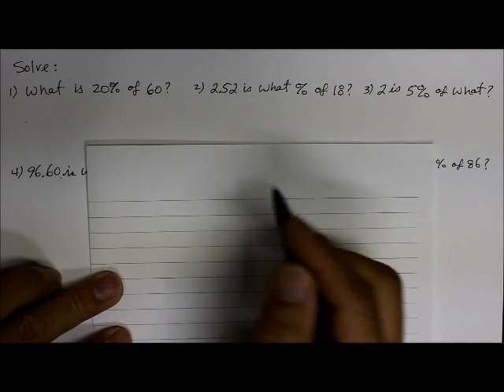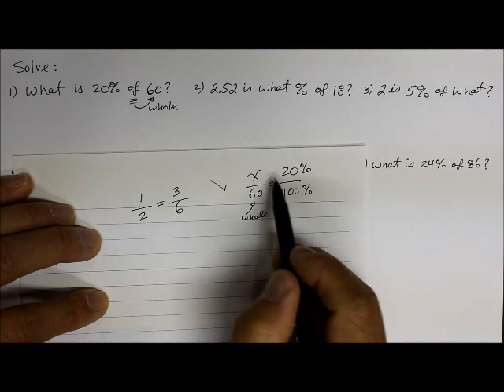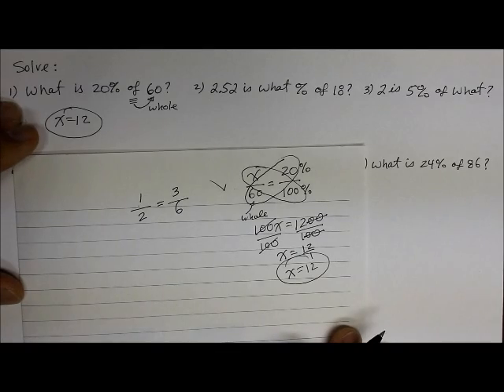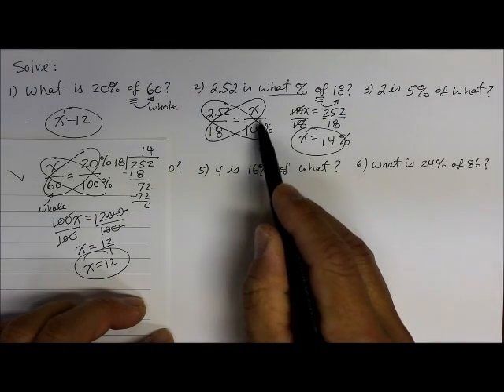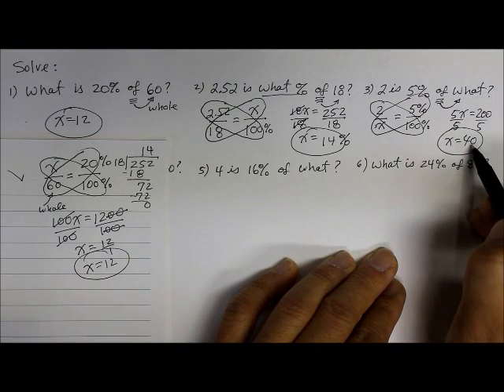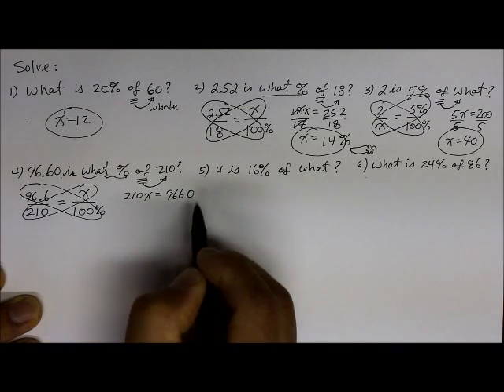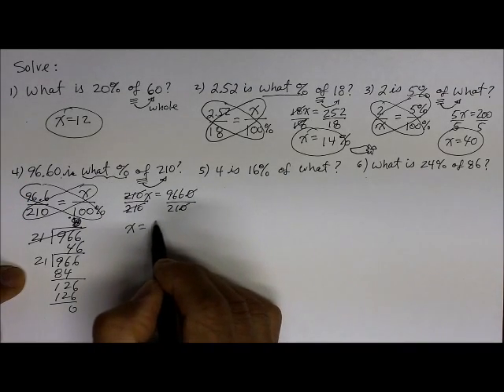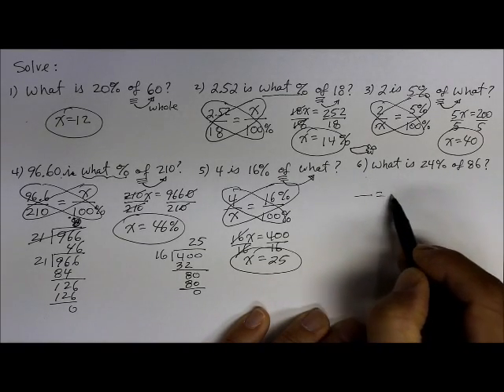303GM Percent: Proportions & Ratios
This instructional video will demonstrate how to determine the part of a whole; its percent, its portion, or its whole.using the proportions and ratios.